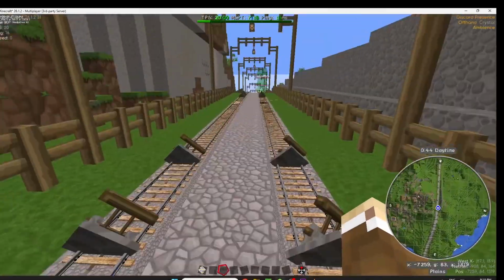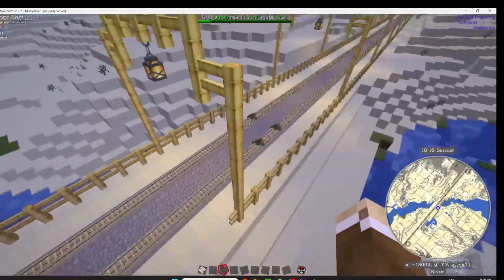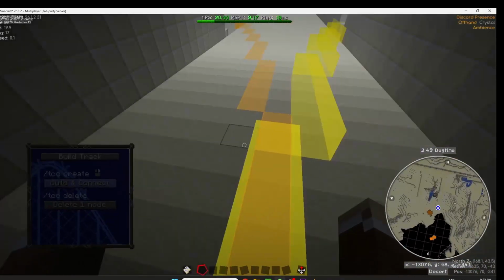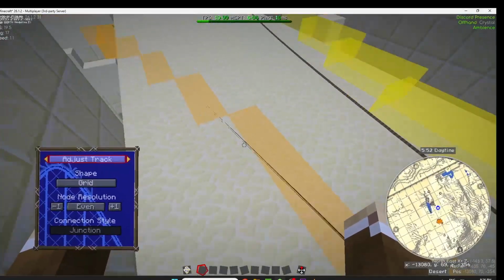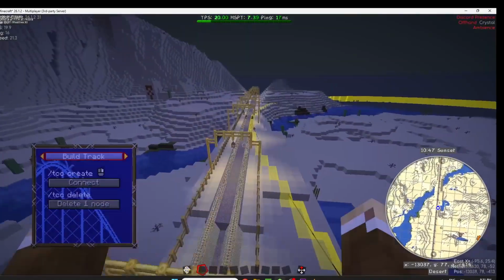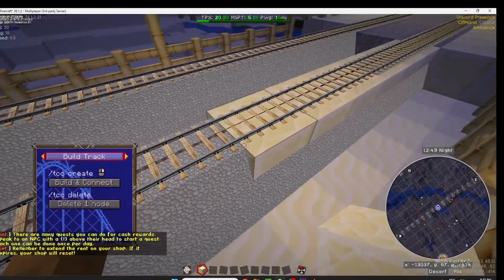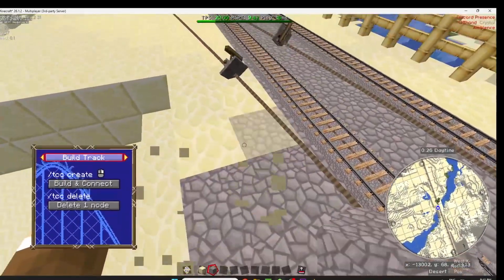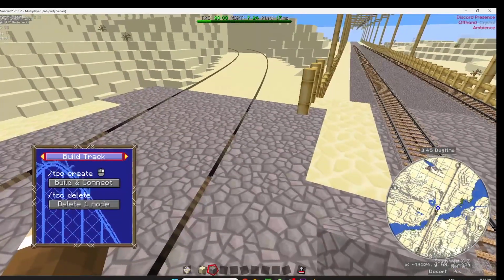BuildingTerain up to the Tracks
This video shows some examples of the curves created using the basic system in the first video. It establishes a smooth track. Then I start into some of the finer details and rules I follow to create the track paths